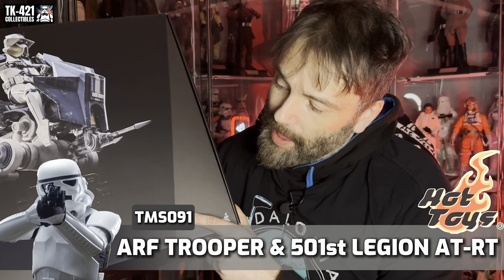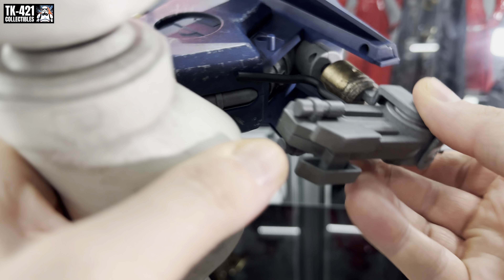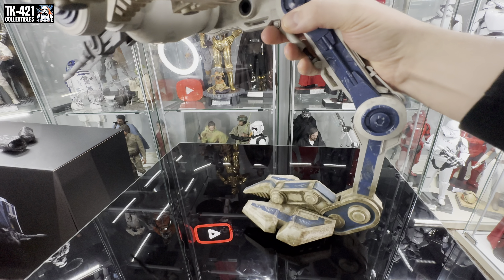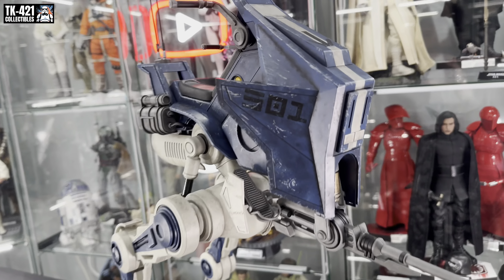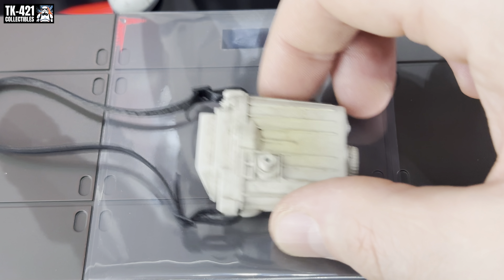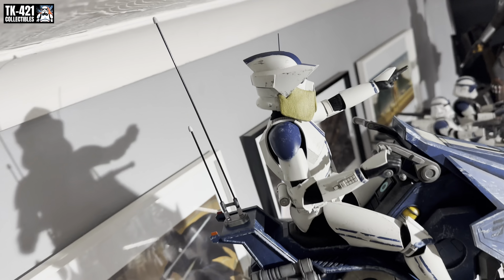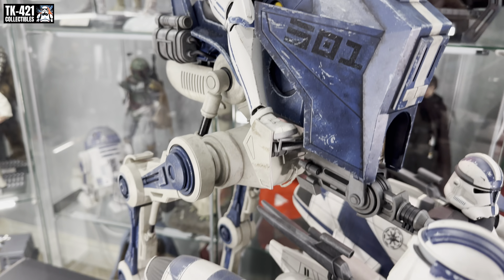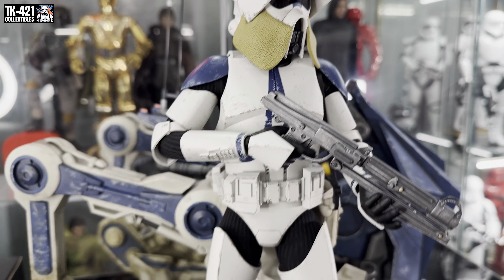Hot Toys ARF TROOPER & 501st LEGION AT-RT Unboxing and Review TMS091 The Clone Wars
Unboxing and review of Hot Toys ARF TROOPER & 501st LEGION AT-RT TMS091 from The Clone Wars

Chapters:

0:00 Intro
0:30 The Box Art
1:05 The Vehicle
5:37 The Figure Up Close
7:38 All Set Up!
8:48 The Vehicles!

Karl Casey  @WhiteBatAudio
Tracks: Reptile

😀 And if you would like to support the channel and have your name featured at the end of every video, please consider enlisting for the TROOPER KORPS by becoming a channel member

Massive thanks to @OdinAnon for the Trooper logo and end-screen graphic!!

Popup Stormtroopers taken from E-11: Standard Issues - A Star Wars Fan Film by @TK421Reviews and the Kenobi series.